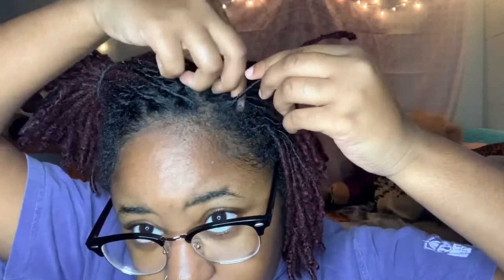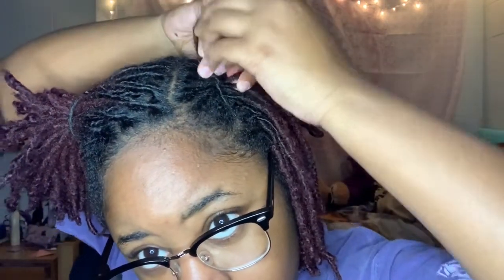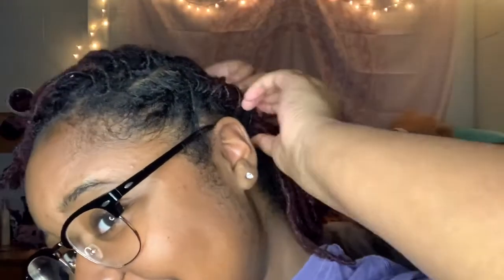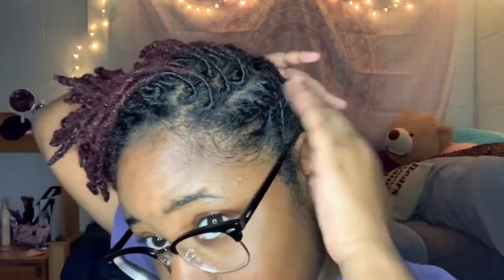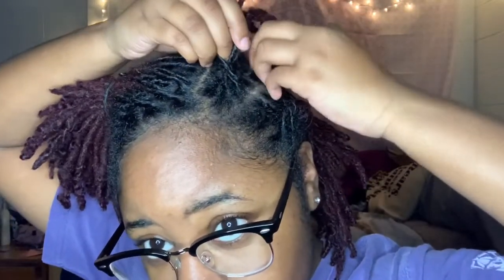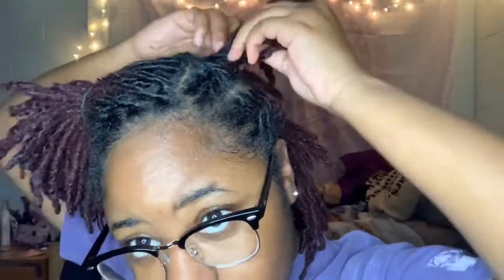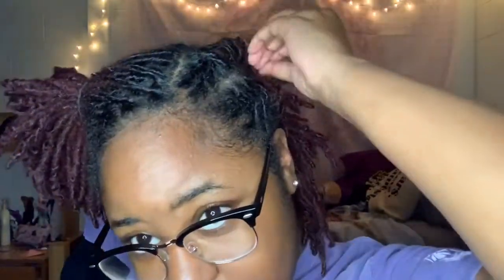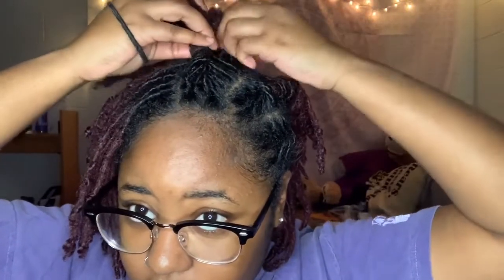7 Day Style Challenge | How to do Barrel Twist | NEW HAIR!! | BLoc’d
Hi you guys! I finally fulfilled my 7day loc challenge as best as I could, and here it is !!

In this video I am also trying out barrel twist: THIS IS NOT A TUTORIAL!

I also got a NEW HAIR COLOR!!! I hope you guys like this video!!